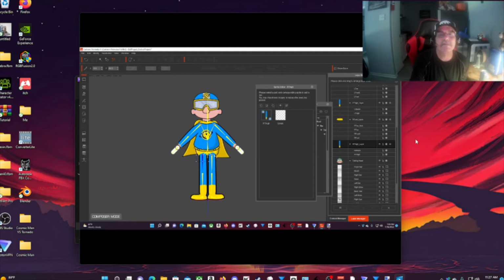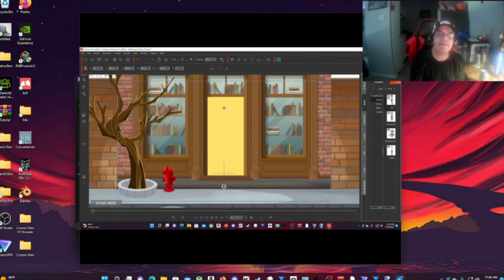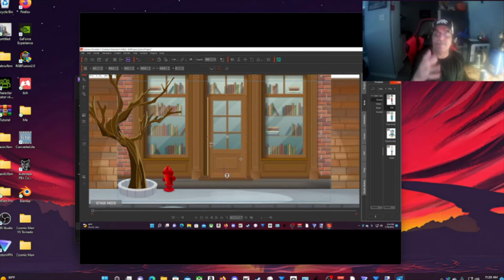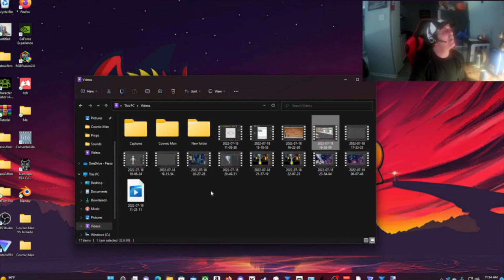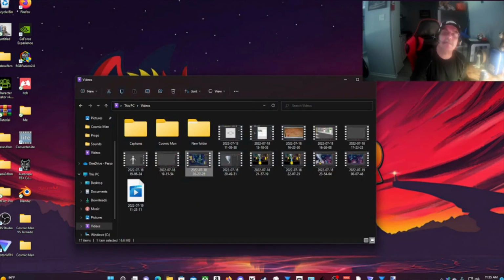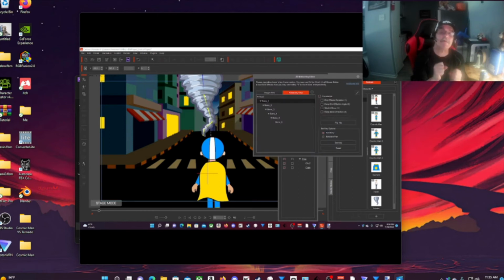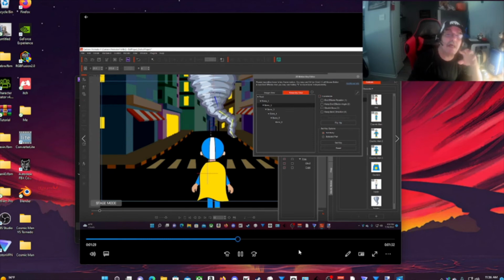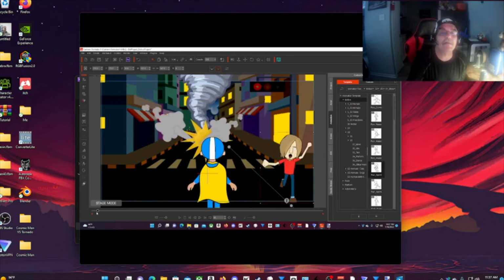Animation At Work 2022 -Cosmic Man Vs Tornado-WIP#CartoonAnimator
This is my work in progress for Cosmic Man Vs Tornado.